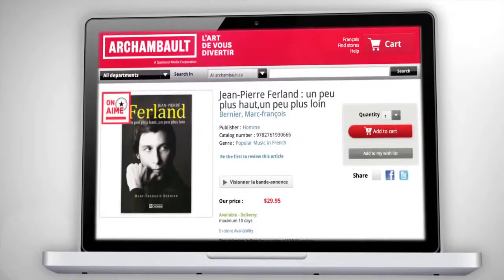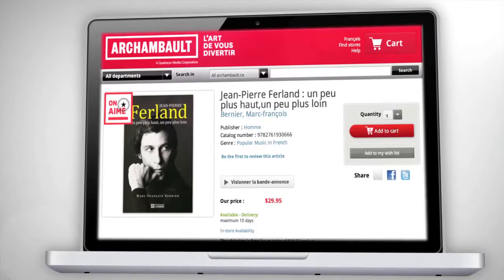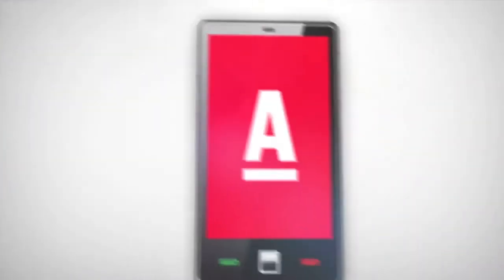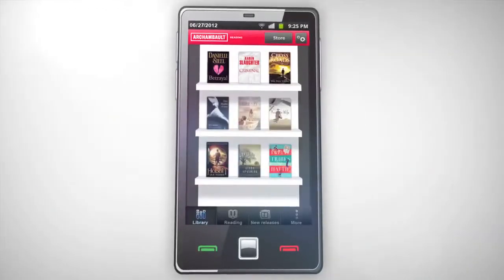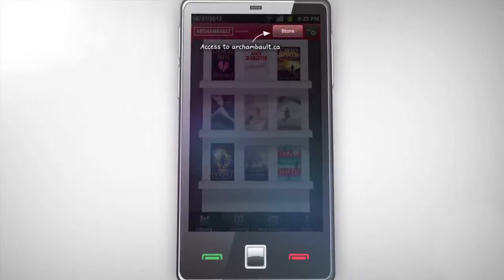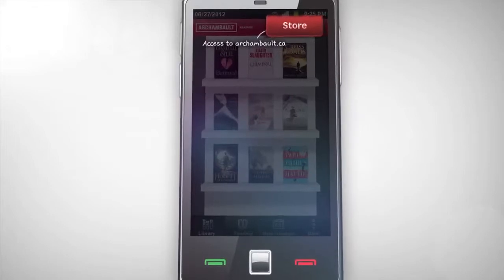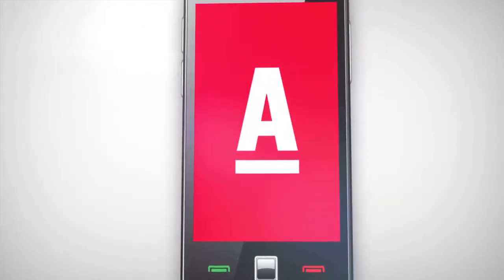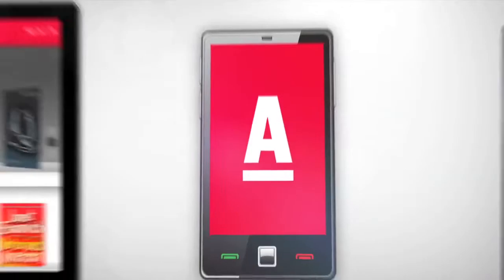Archambault Reading - How to buy an eBooks